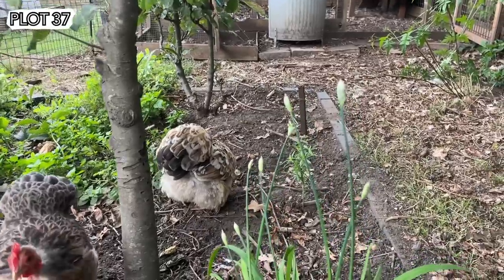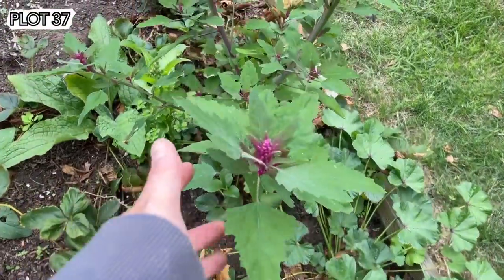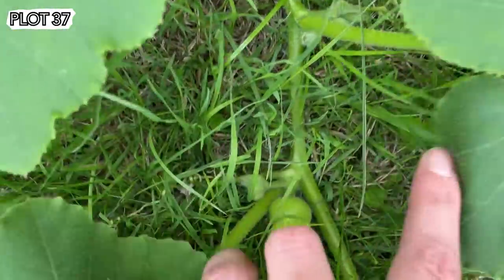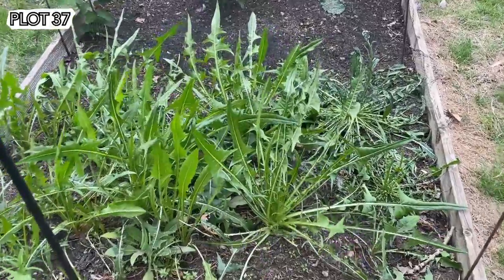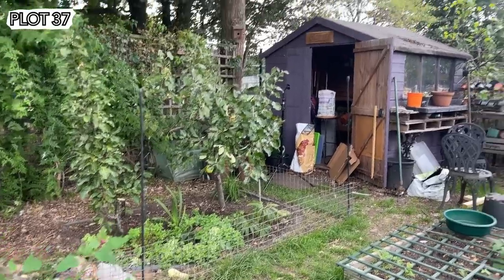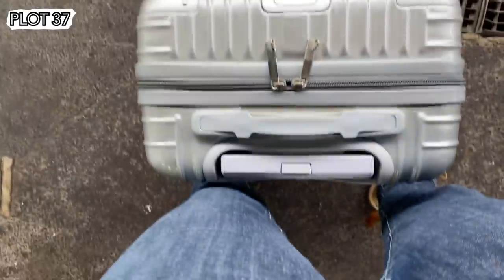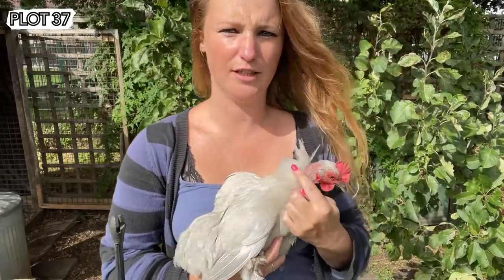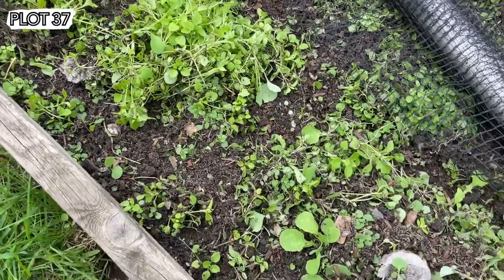Ep126 - September PLOT TOUR, a Wedding and Q+A part 1! || Plot 37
Plot Tour for September - taking stock of where we are on the allotment as we head into autumn. its amazing how much everything is growing now we have had some rain!
our little vlogging excursion this week is a special one. My very dear friend Lauren is getting married to a most excellent man and i get to take you along with me! and then it is on to the Q+A.
Many thanks to all who sent questions in. Much appreciated!

Even more of a thanks to the wonderful people who make this channel and these videos possible. My fantabulous Patreons.

By joining my Patreon you'll be helping me to keep creating these videos and I will be eternally grateful - and you will be thanked in the video and in the end credits.